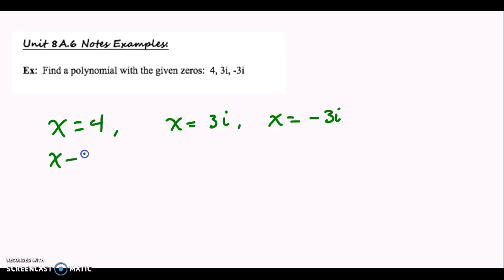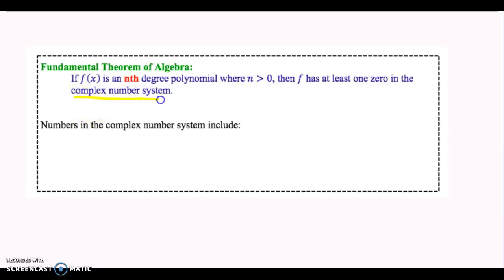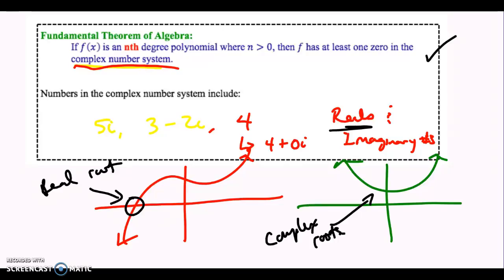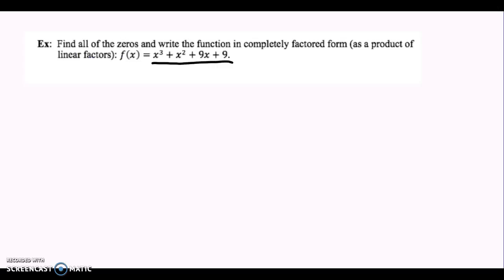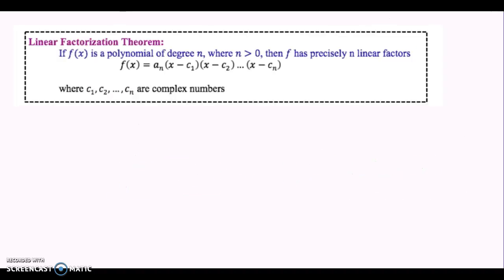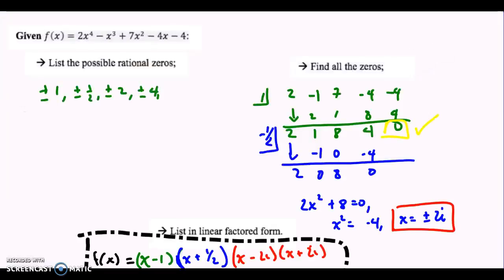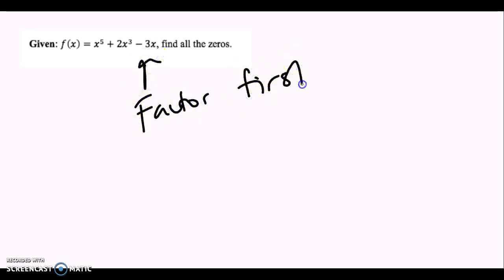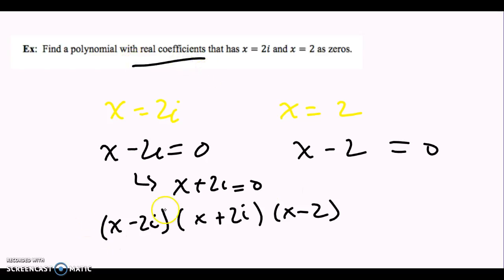Unit 8A.6 FUNdamental Thm of Alg